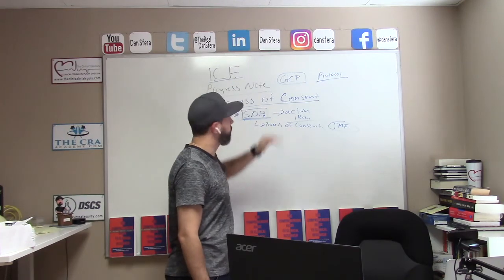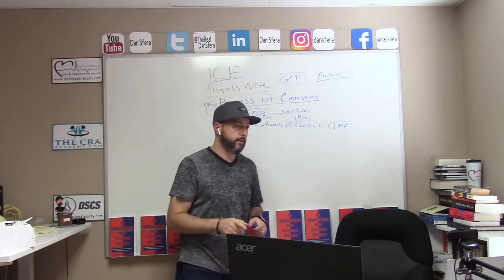Process of Consent Is Often Overlooked and How Clinical Research Topics Integrate